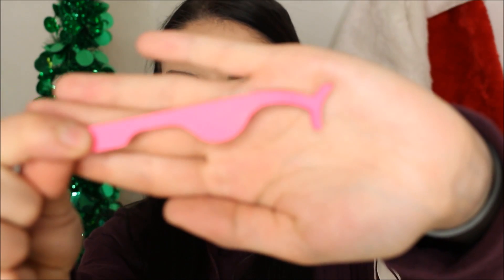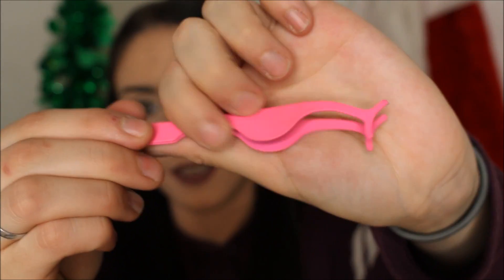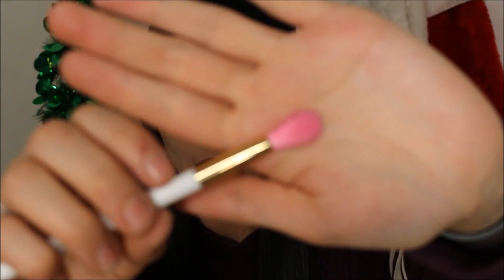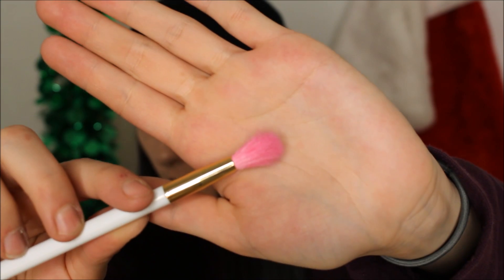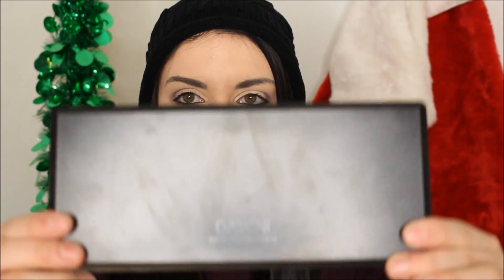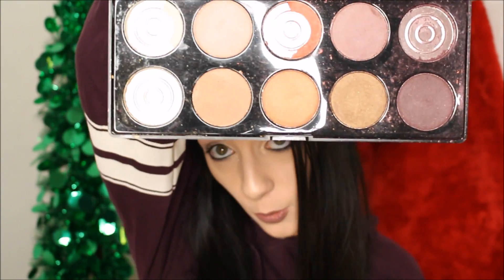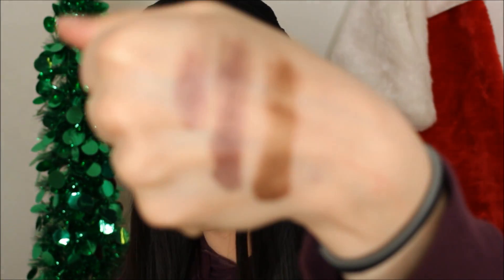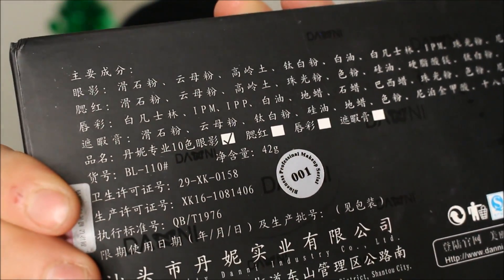I Have A Discount CODE!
Second video made with Nurbesten! So glad i got to work with them and i want to thank them so much for these items!

Follow me around on social media!

Wanna get 10% off??? USE CODE JDD10 When checking out!!